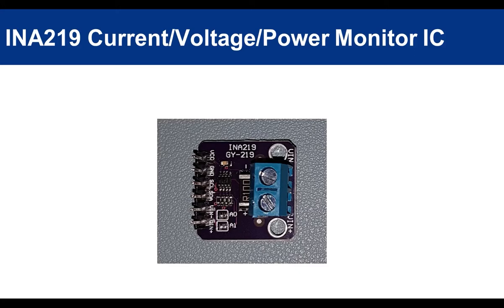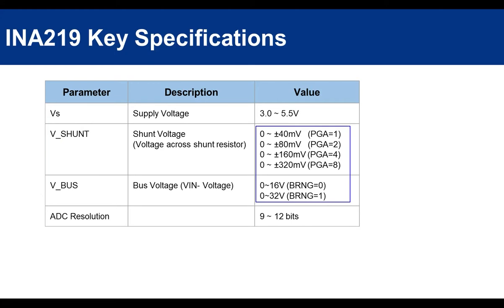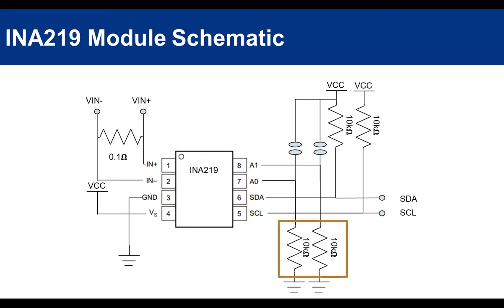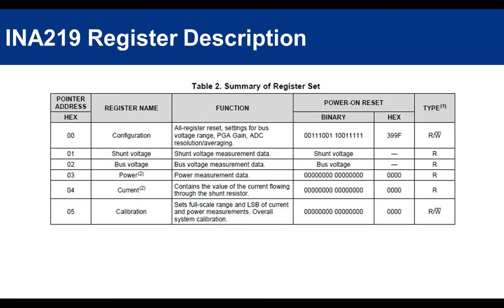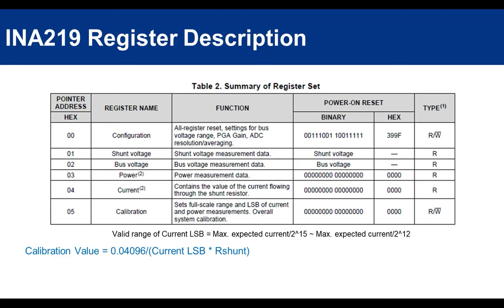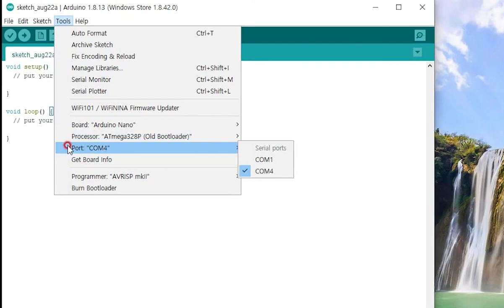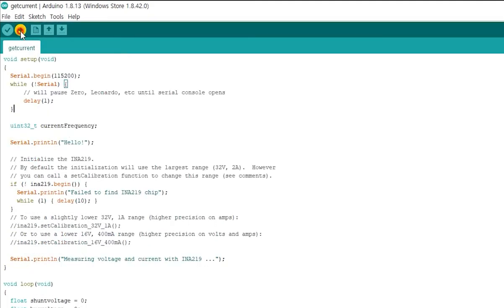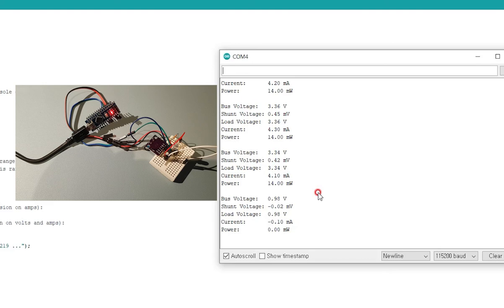INA219 Current Sensor Tutorial (with Arduino)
This video explains the INA219 module,  which is used for current and voltage measurements in a circuit.
Through this video, we can learn the basic principals and operations of this module, and learn how to use it with Arduino by a demonstration.